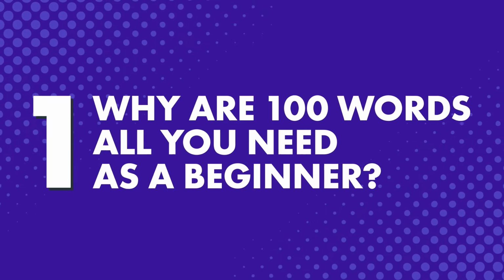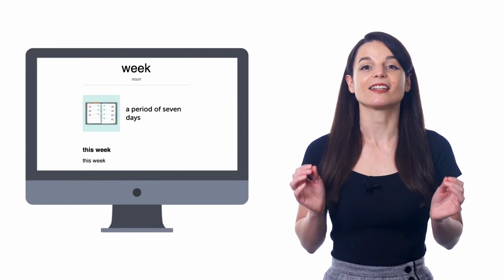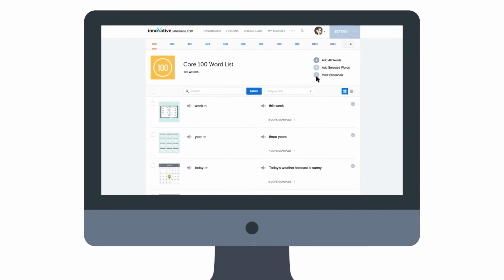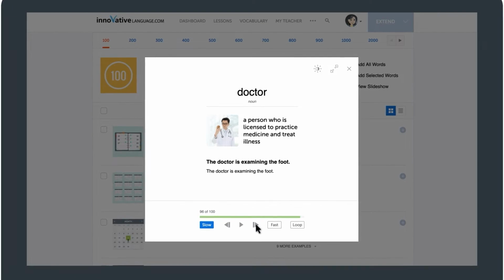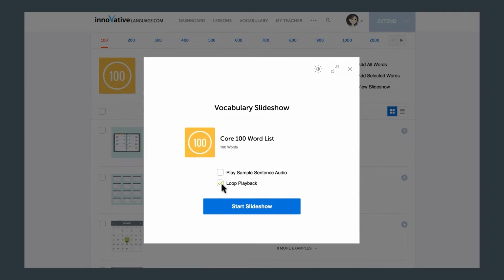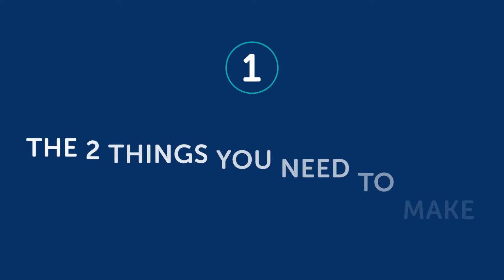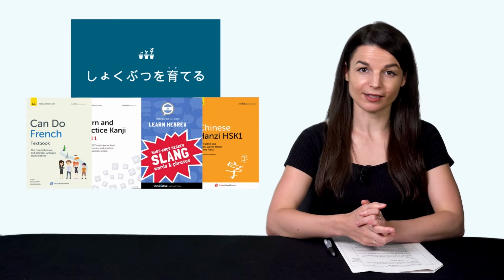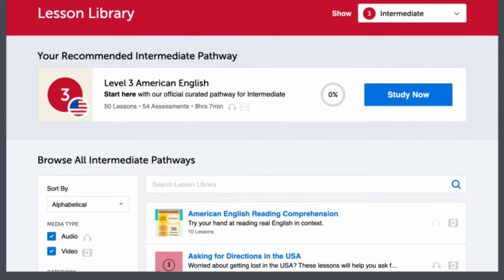Your Monthly Dose of Urdu - Best of September 2022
In this best of September 2022, we will review all the topics and lessons released this month on the channel. This is THE place to start if you want to learn Urdu, and improve both your listening and speaking skills